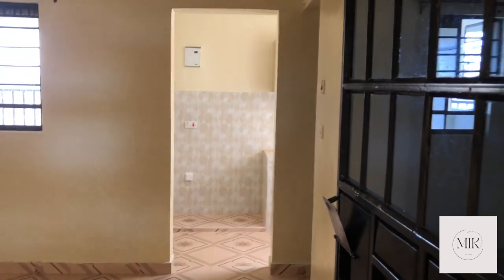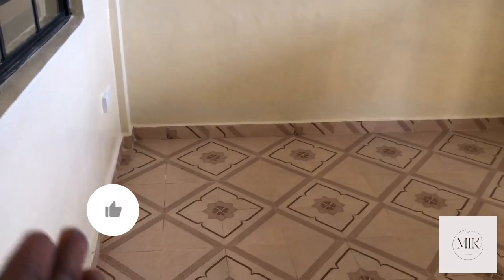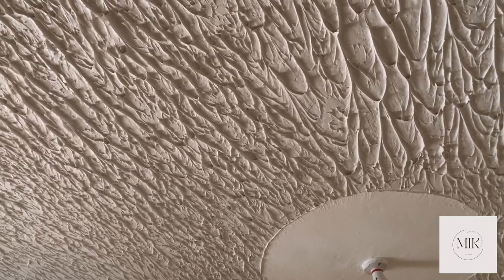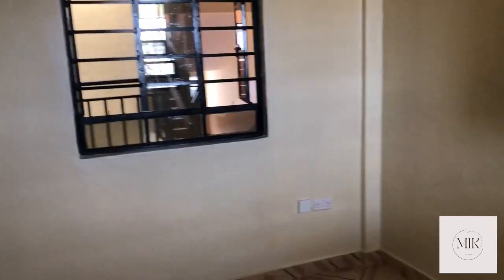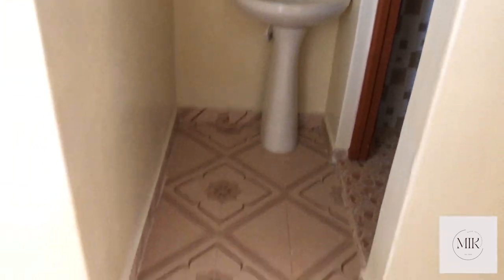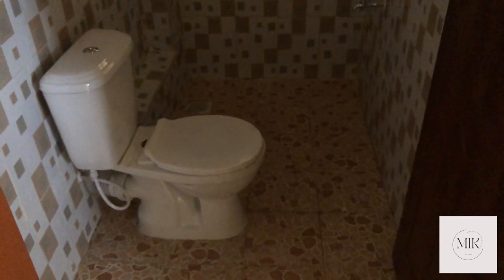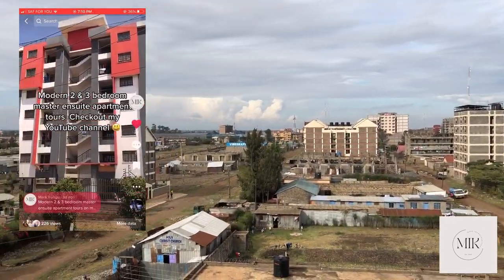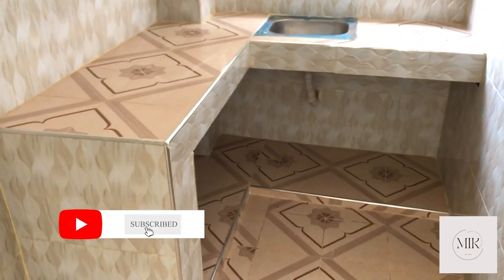Large affordable bedsitter / studio apartment. Spacious, Wifi, borehole, available Ruiru, Kihunguro.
Hey guys, the bedsitter is KES 12K per month.